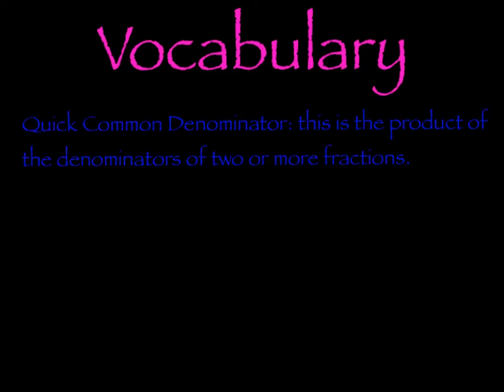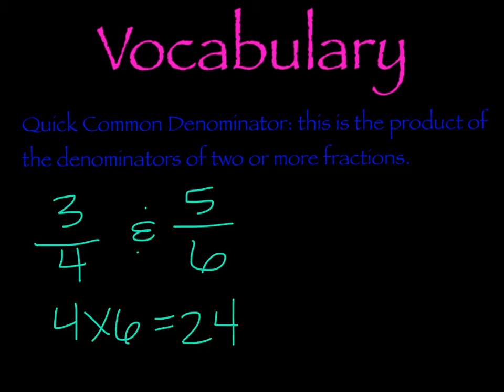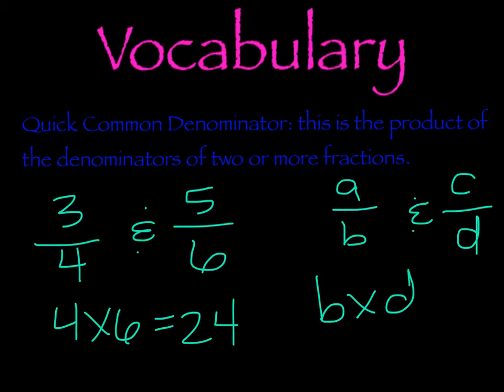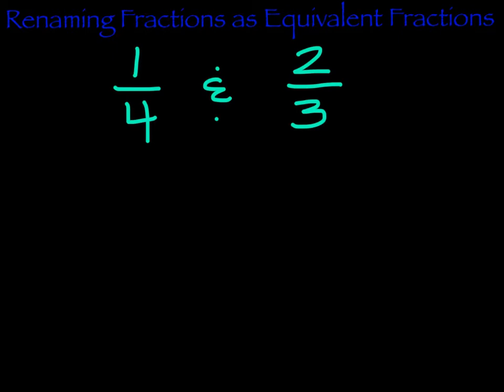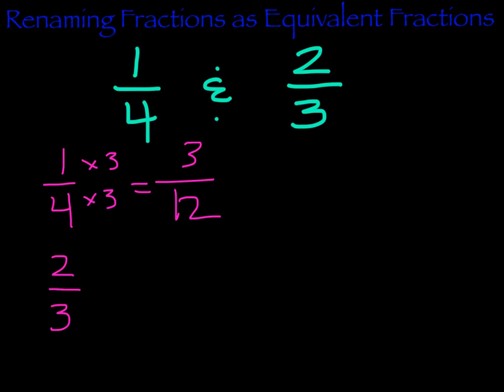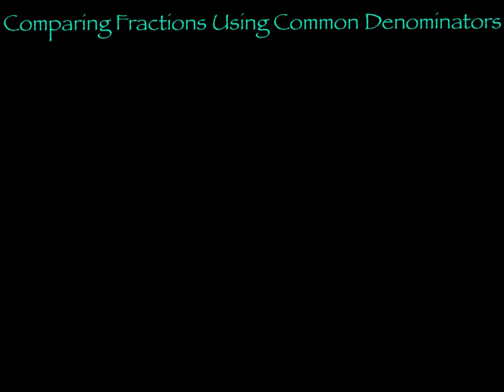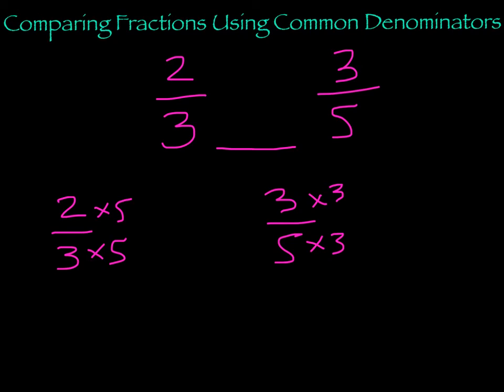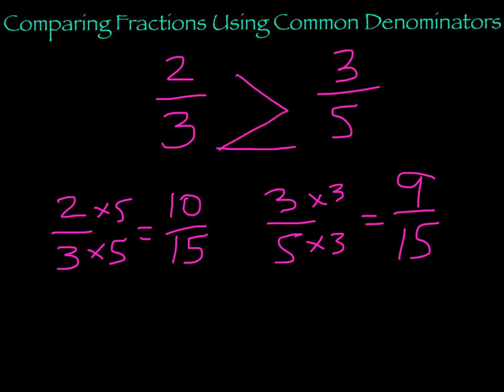Review - Comparing Fractions